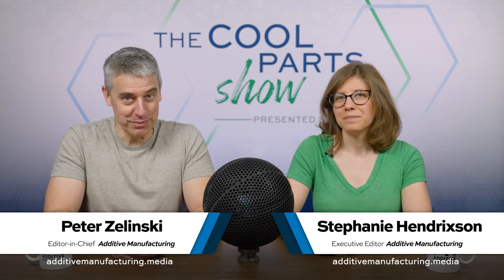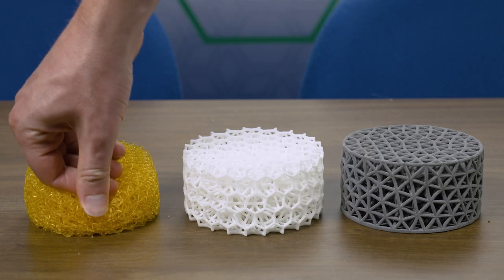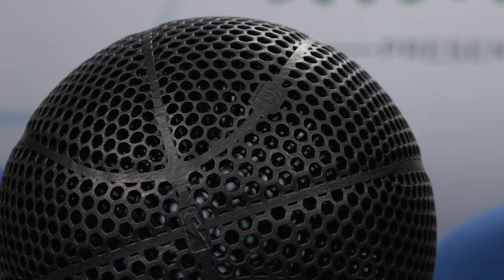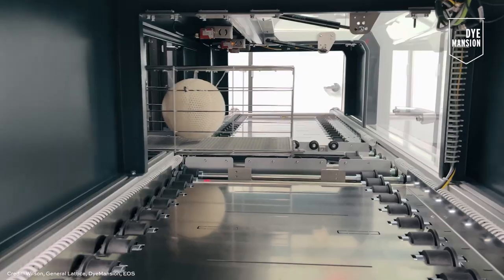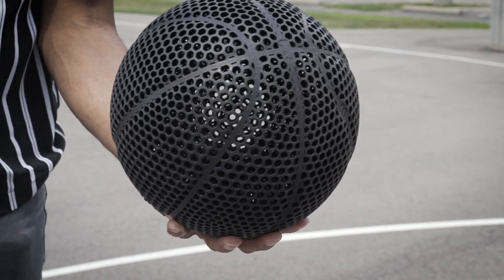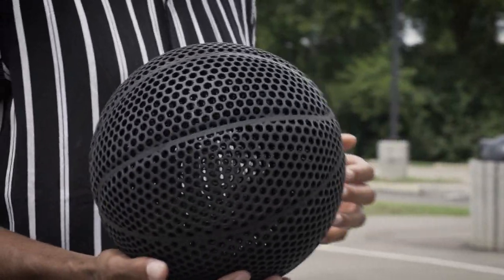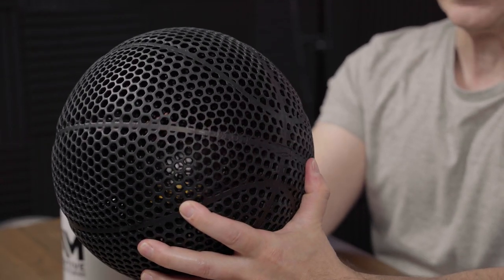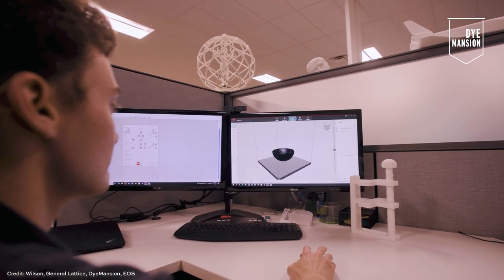Airless Basketball Shows Promise of 3D Printed Lattices | The Cool Parts Show Bonus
How did Wilson Sporting Goods create an airless basketball? 3D printing and digital materials.

Engineering firm General Lattice was one of the partners in a project led by Wilson Sporting Goods to see whether flexible geometries achieved through 3D printing can match the feel and performance expected of a standard basketball. These two companies plus EOS and DyeMansion succeeded at creating an “airless” basketball delivering a standard basketball’s bounce and heft through 3D printed polymer structures alone. On this bonus episode of The Cool Parts Show, we talk about the airless basketball and what this success means.

Our full-length episode of The Cool Parts Show on General Lattice’s application of digital materials to helmet padding: